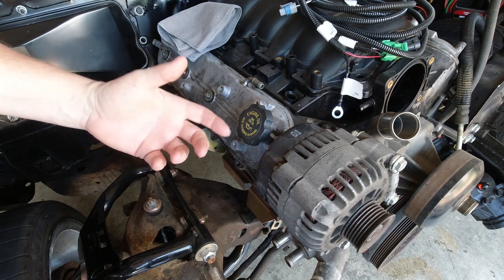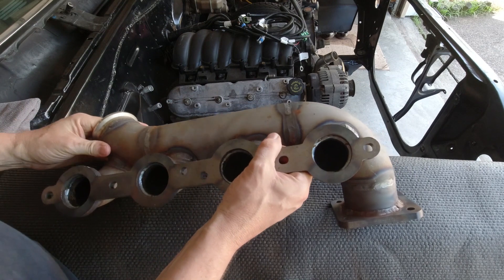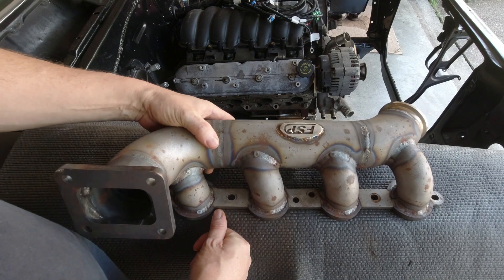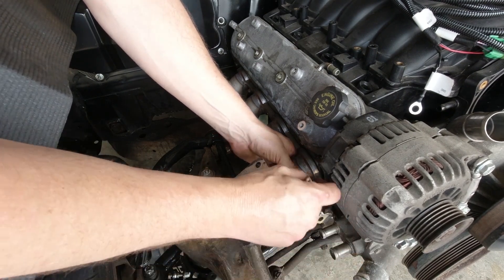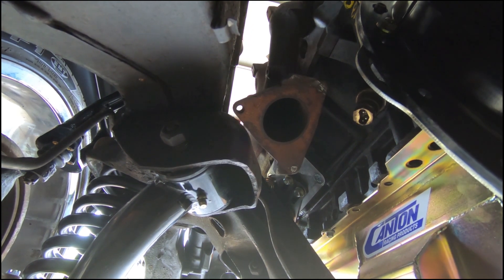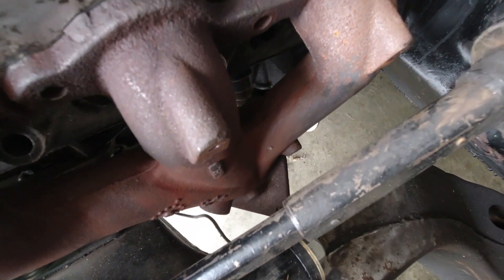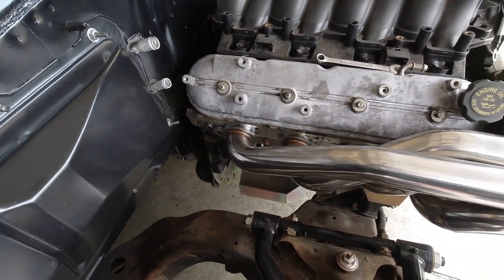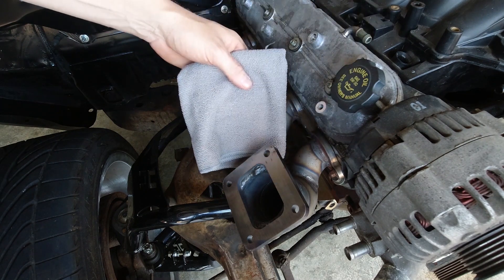Best Turbo LS Manifold for Chevelles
Today we look at the Fahler combo log manifold for the LS engine.  This video will show why its the best fit for the LS into the A body Chevelle and El Camino.  We'll look at the room available for a downpipe and the manifold needed for the drivers side as well.

Dirty Dingo LS adapters
Energy Suspension motor mounts